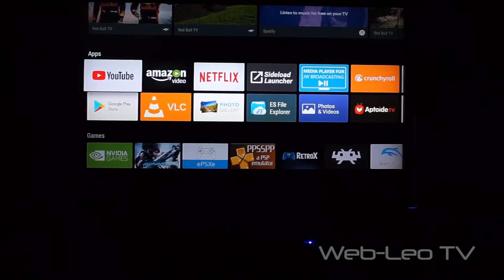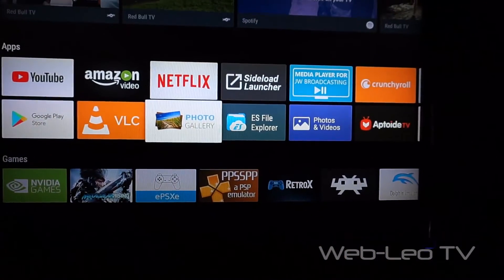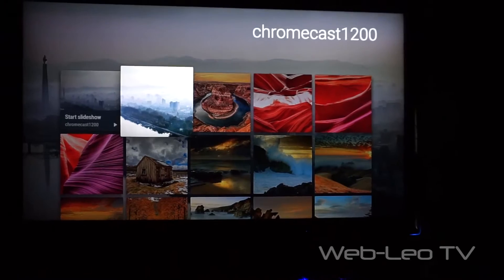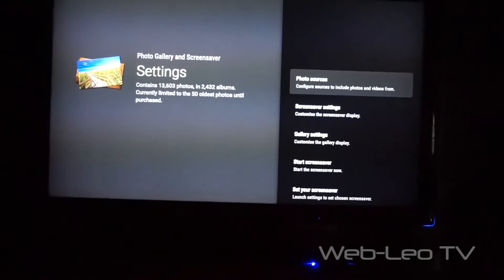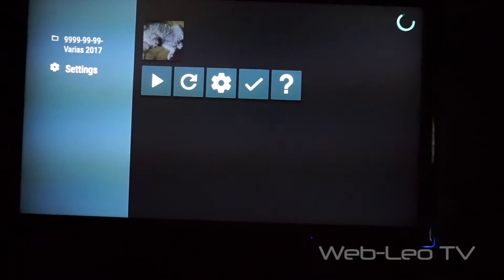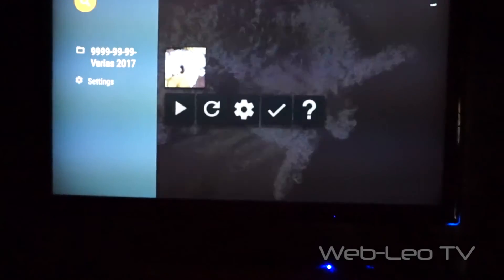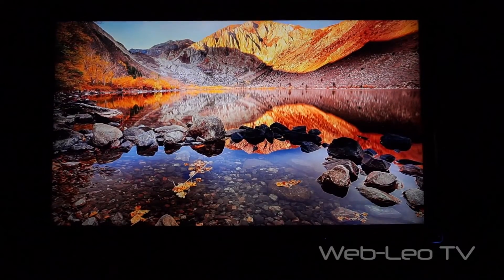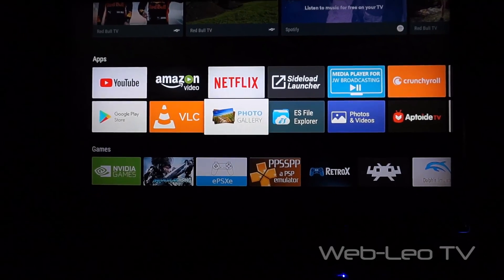Watch Your Photos From Google Photos On Nvidia Shield TV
This is another great App for Android Tv to watch your pictures and photos from Google Photos and anothers services even from your local network.